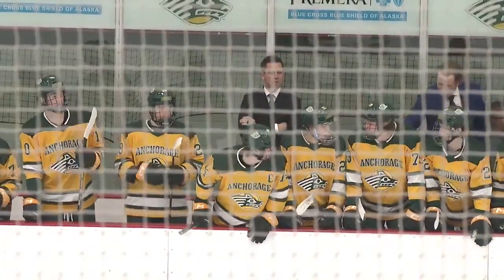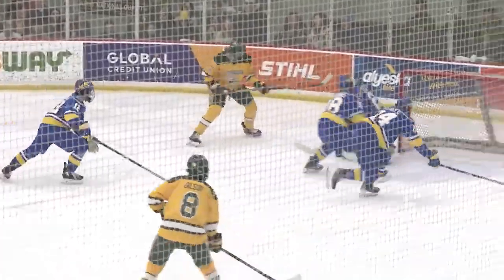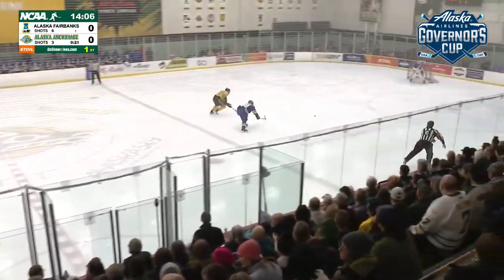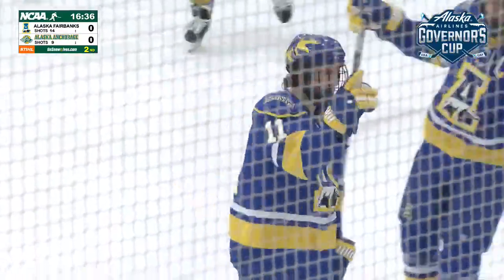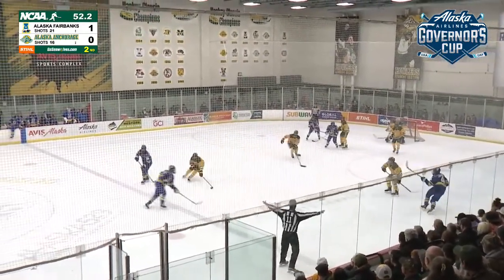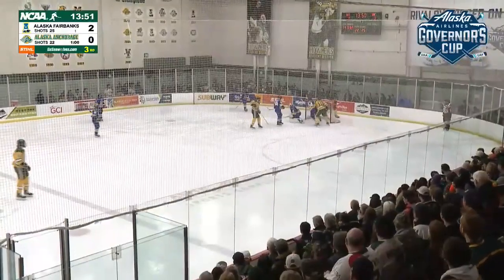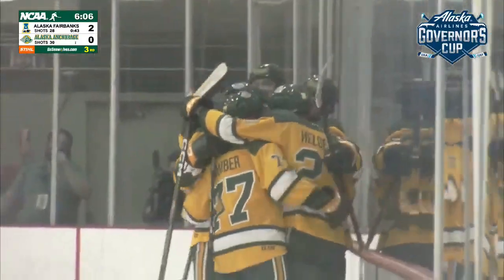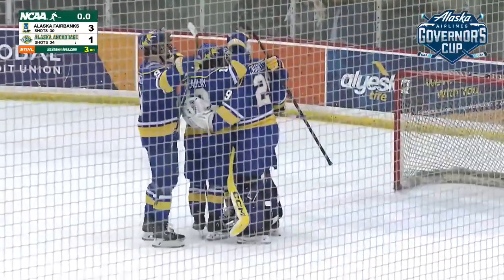Alaska Hockey at Alaska Anchorage | Game Highlights (Dec. 2, 2023)